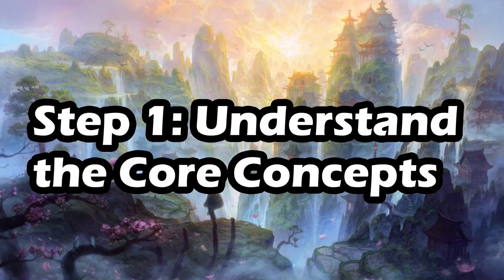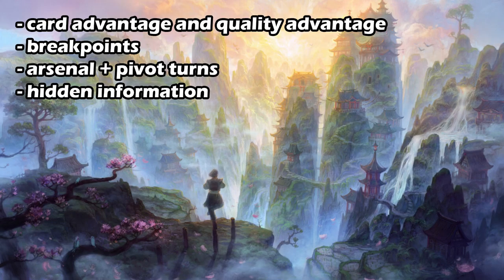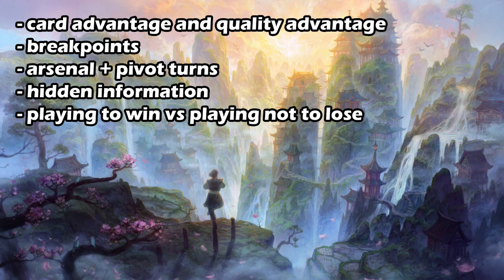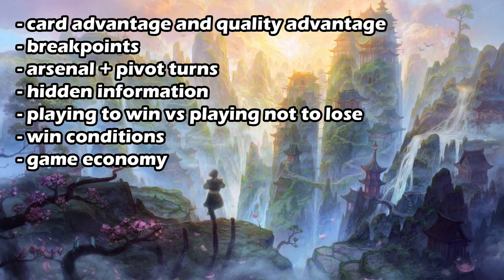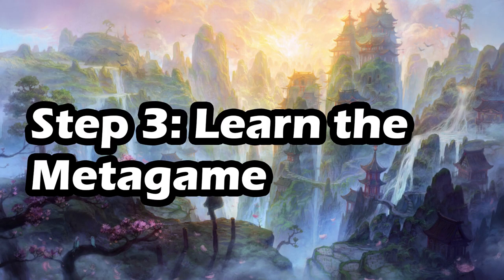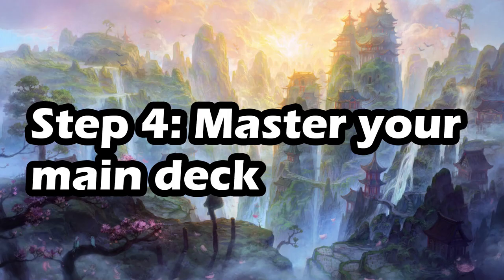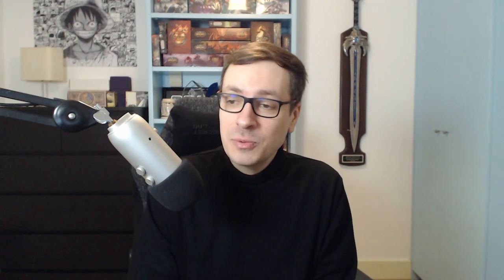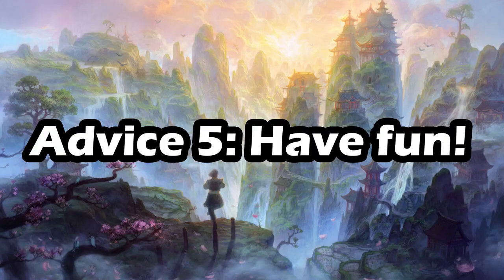How to get better at Flesh and Blood?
Today I prepared 5 simple steps that I use to get better at any card game with good results. I also offer 5 advice pieces that can help you level up. Some of the things I say can be obvious, but easily forgotten or omitted. Flesh and Blood is a complex game, but it's very rewarding when you get better.